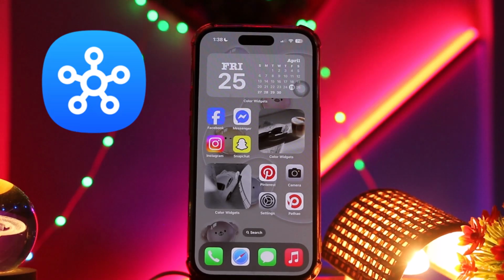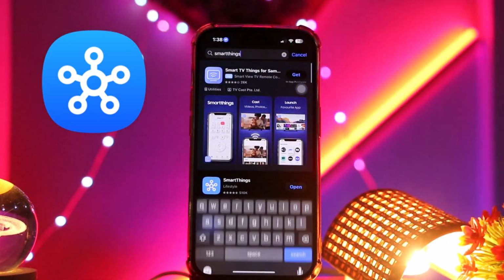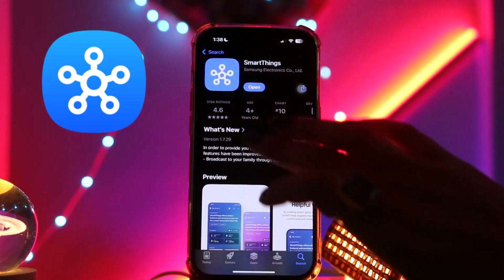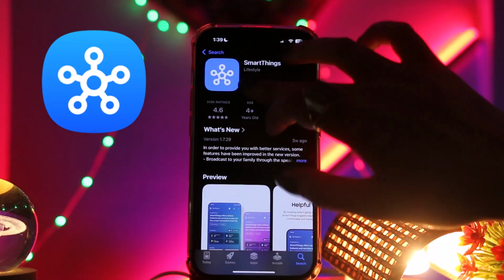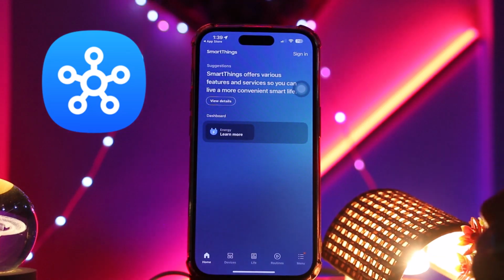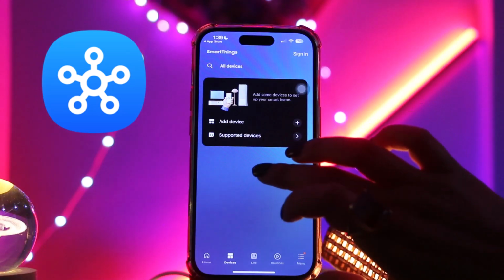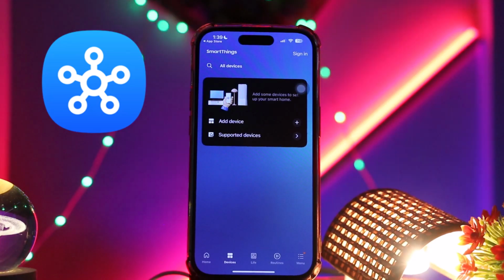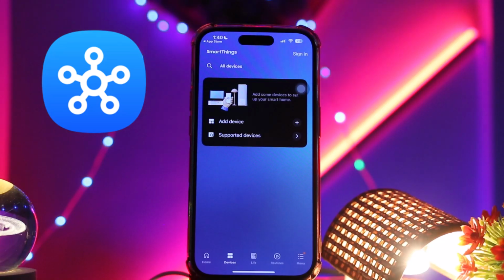What Is Smart Things App And How It Works - Everything You Need To Know - 2025